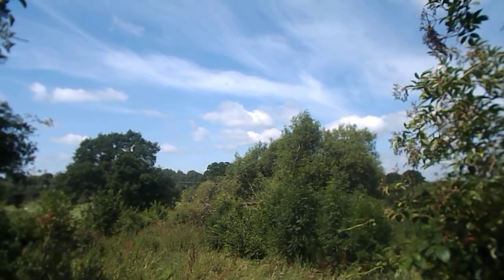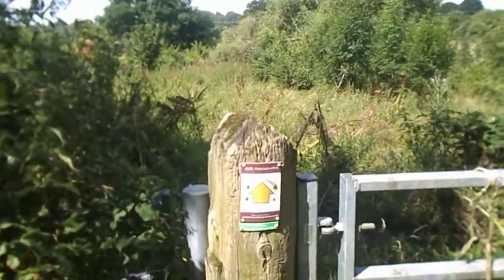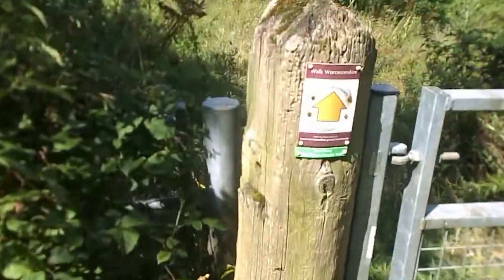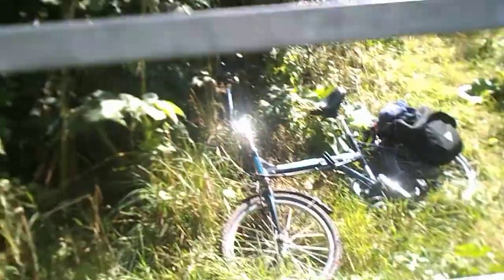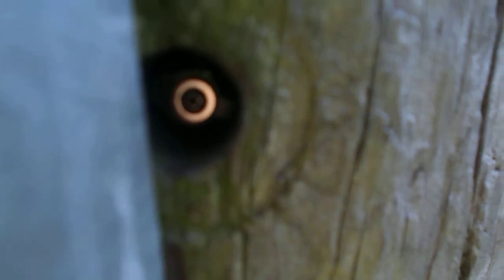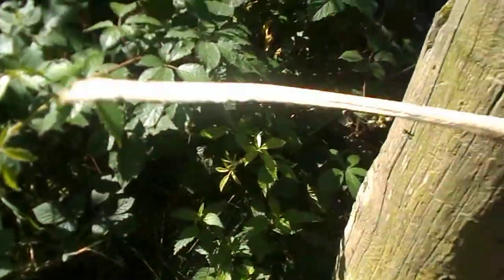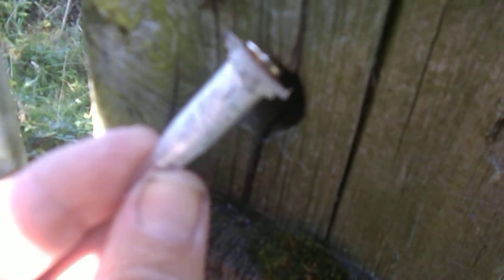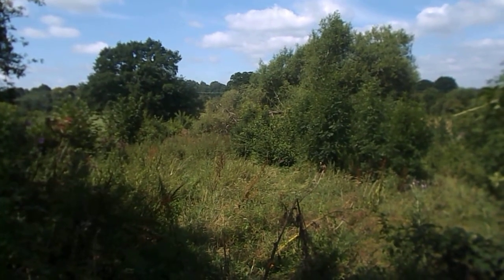1st past the post cache Horse Series ~ Geocaching vlogger UK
Clever 1st past the post cache Tube container and geo tool Stick ! The horse series in the countryside, Worcestershire, England by Simball ~ Geocaching vlogger UK